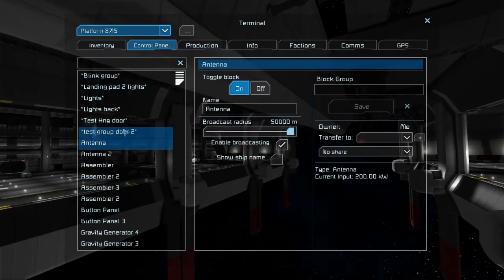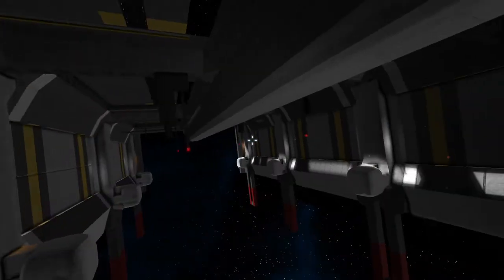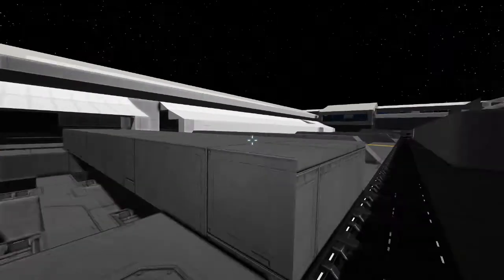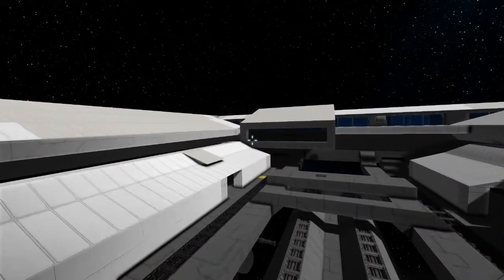Space Engineers-Hanger and Transport showcase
In this video I'll be showing off my hanger and a troop transport I've been working on, the Seraphim. For the next video I'll be making it a bit more to the point and less all over the place.